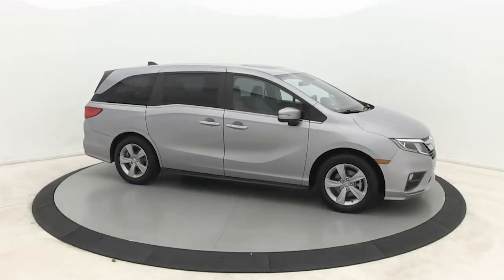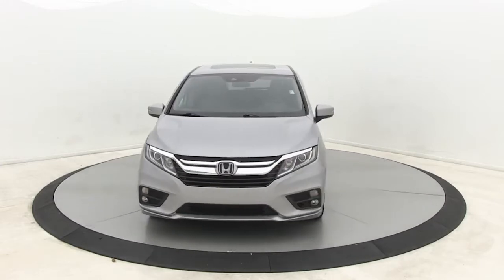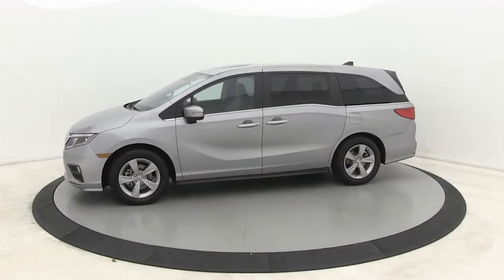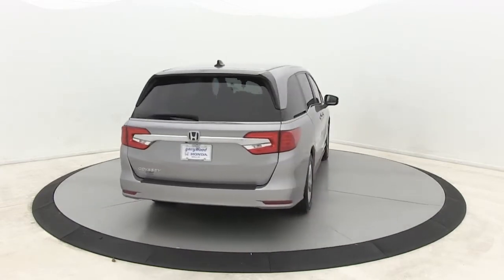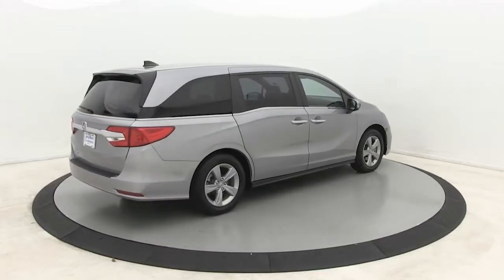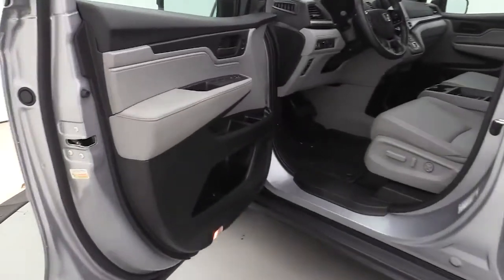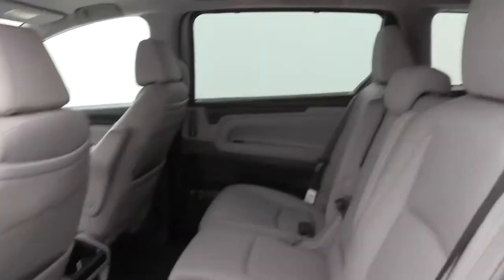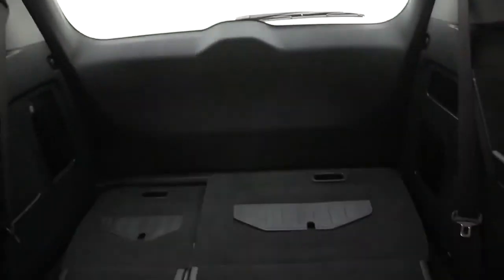2019 Honda Odyssey Salisbury, Concord, Kannapolis, Mooresville, Lexington, NC 21BH282A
Lunar Silver Metallic Used 2019 Honda Odyssey available in Salisbury, North Carolina at Gerry Wood Auto. Servicing the Concord, Kannapolis, Mooresville, Lexington, NC area.
2019 Honda Odyssey EX-L W/ NAV AND RES - Stock#: 21BH282A - VIN#: 5FNRL6H79KB047065

529 Jake Alexander Blvd South

Certified. Silver 2019 Honda Odyssey EX-L W/ NAV AND RES 9-Speed Automatic FWDbrbrHonda Combined Details:brbr * Roadside Assistance for the duration of the Certified Pre-Owned Limited Warranty. Up to two complimentary oil changes within the first year of ownership. SiriusXM 90-Day Trial (for HondaTrue Certified+ program), Vehicles purchased within New Vehicle Limited Warranty period: extends New Vehicle Limited Warranty to 4 years*/48,000 miles*. Roadside Assistance for the duration of the Certified Pre-Owned Limited Warranty. Up to two complimentary oil changes within the first year of ownership. SiriusXM 90-Day Trial (for HondaTrue Certified program)br * Powertrain Limited Warranty: 84 Month/100,000 Mile (whichever comes first) from original in-service datebr * 182 Point Inspectionbr * Roadside Assistancebr * Limited Warranty: 12 Month/12,000 Mile (whichever comes first) after new car warranty expires or from certified purchase date (for HondaTrue Certified program), 60 Month/86,000 Mile (whichever comes first) from original in-service date, if purchased within new vehicle limited warranty period (for HondaTrue Certified+ program)br * Transferable Warrantybr * Warranty Deductible: $0br * Vehicle HistorybrbrbrCARFAX One-Owner. Clean CARFAX. 19/28 City/Highway MPG Odyssey EX-L W/ NAV AND RES, 4D Passenger Van, 3.5L V6 SOHC i-VTEC 24V, 9-Speed Automatic, FWD, Silver, Beige w/Leather Seat Trim, ABS brakes, Alloy wheels, Bumpers: body-color, Electronic Stability Control, Emergency communication system, Front dual zone A/C, Heated door mirrors, Heated Front Bucket Seats, Heated front seats, Illuminated entry, Leather Seat Trim, Low tire pressure warning, Power door mirrors, Power Liftgate, Power moonroof, Remote keyless entry, Spoiler, Traction control, Turn signal indicator mirrors. 19/28 City/Highway MPGbrWe are so confident in our product and pricing that we will provide all service and repair records as well as a full market comparison analysis to help you with your purchase decision. We are proud of who we are, what we sell, and how we do business. You can see and feel the difference so you can finally buy an used vehicle with total confidence! Come drive it at our delivery facility or we can bring it to you. Whichever you prefer. * See dealer for complete details. All prices are plus tax, tag/title and administrative fee. *